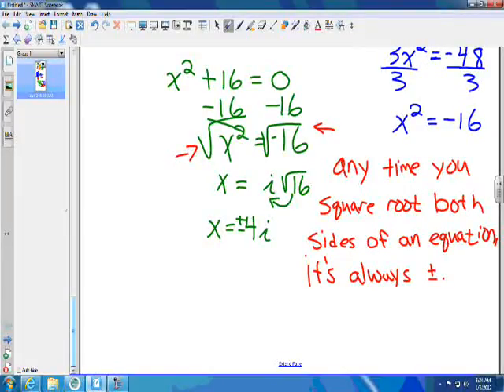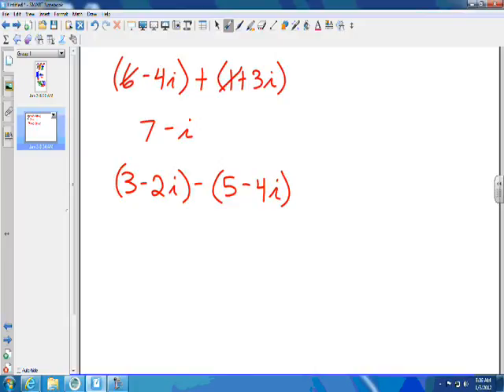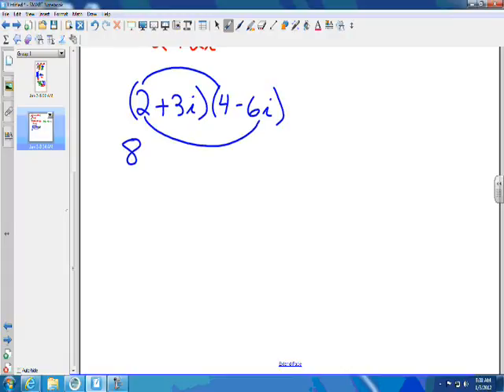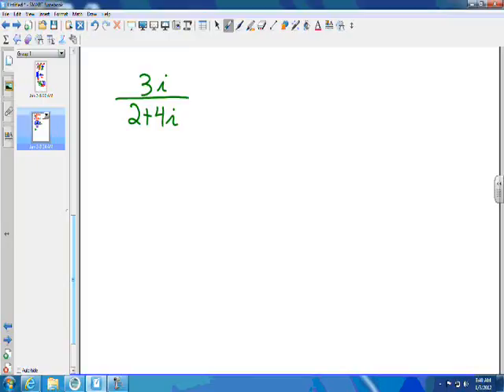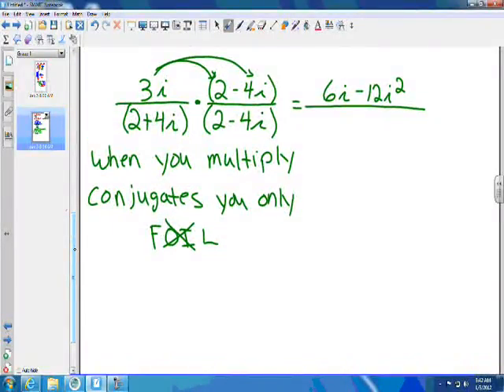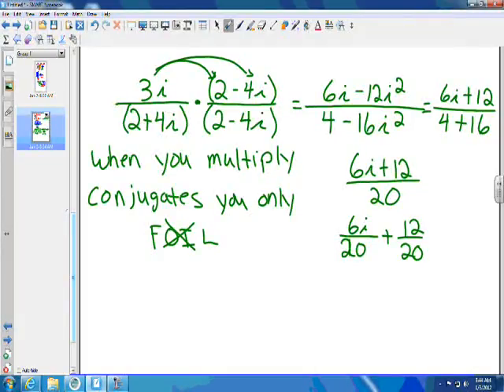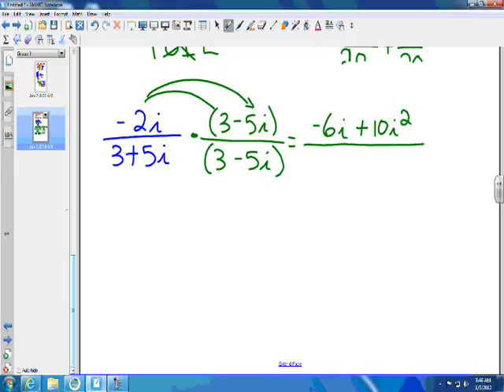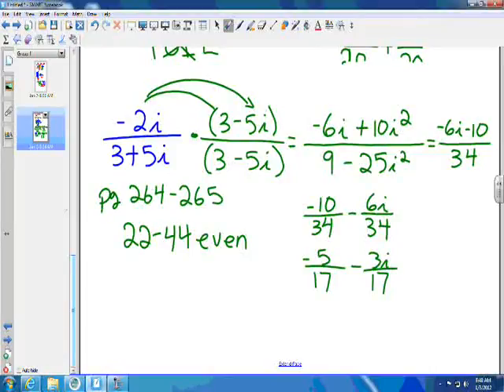Section 5 4 Notes 2